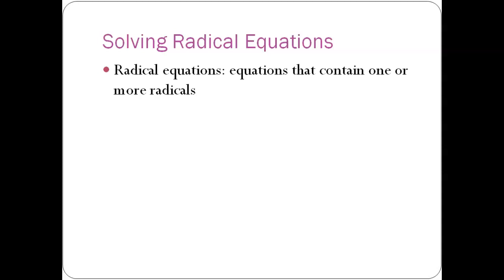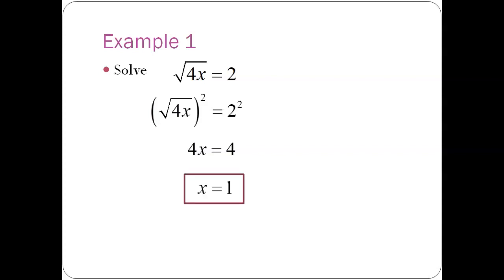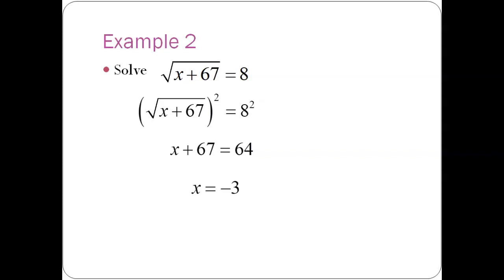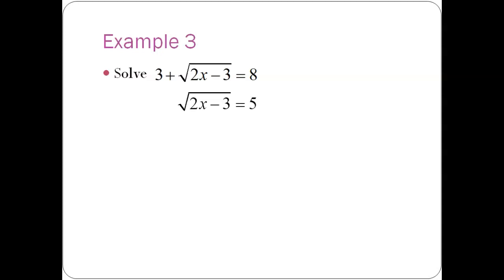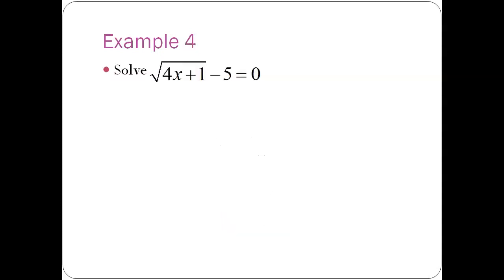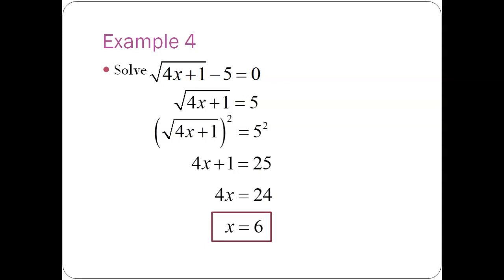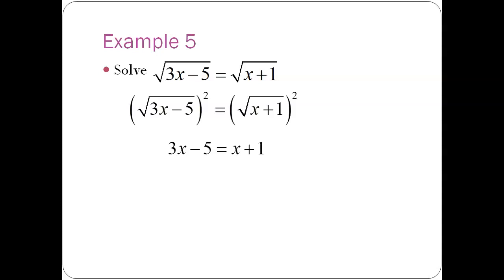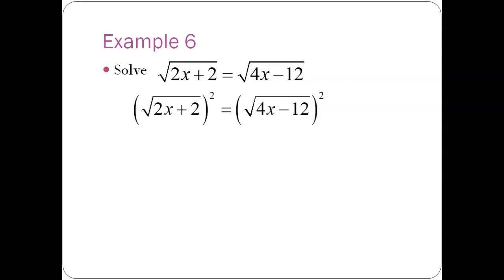R.4 Solving Radical Equations